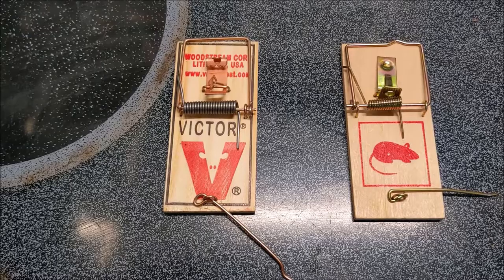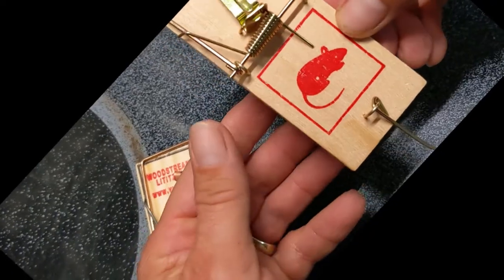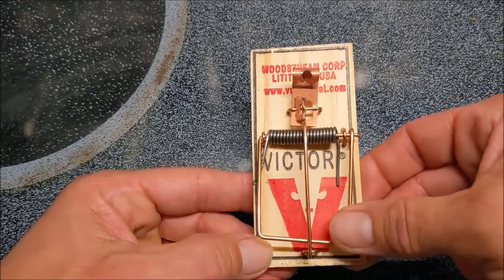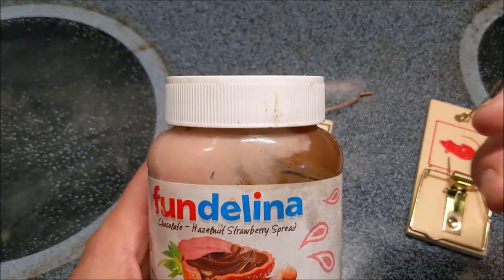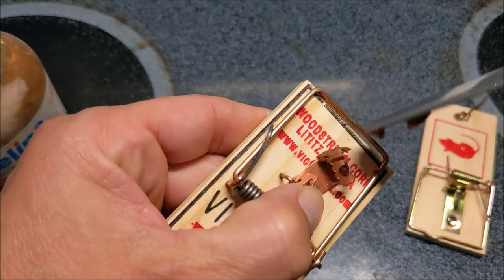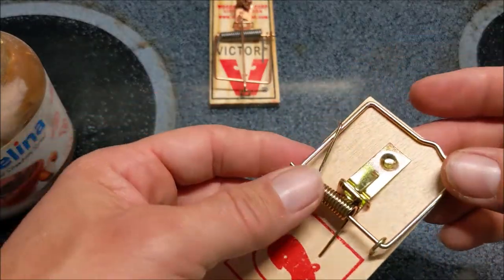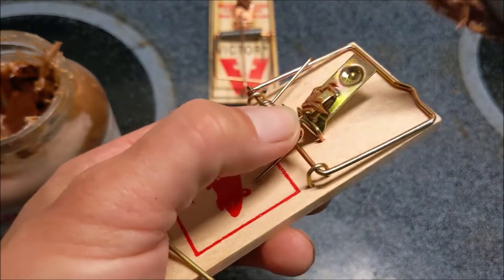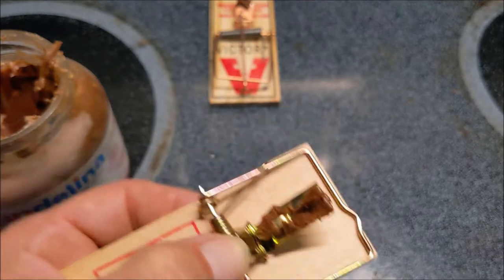how to set a mousetrap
In this video, we will look at how to set a mousetrap. First, we will study some trail camera footage of mice eating the bait on a mousetrap. Then we will learn how to set two different types of traps, one from Vector and the other from a dollar-type store. Both traps are springloaded mousetraps. They have two different trigger mechanisms.  We then talk about the best baits and a few other tips about mousetraps.  We also talk about the placement of the mousetraps.